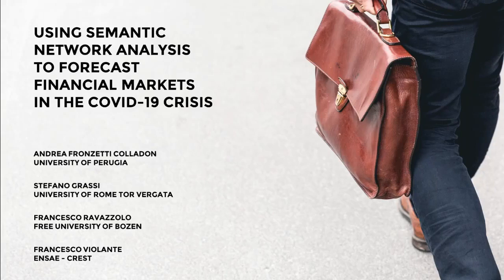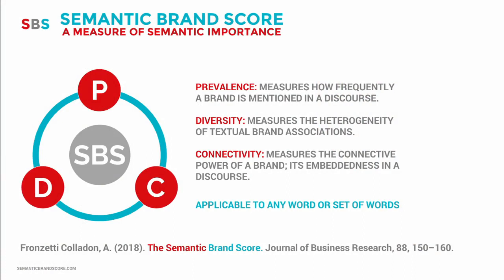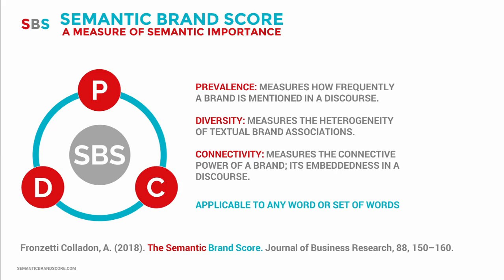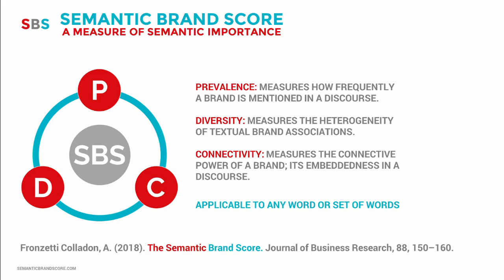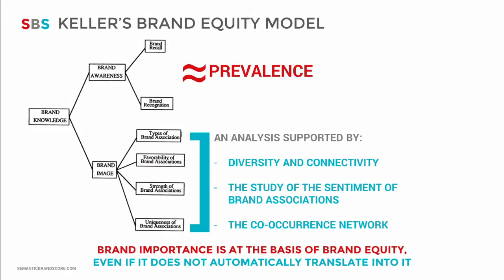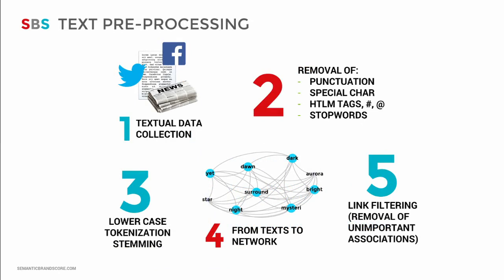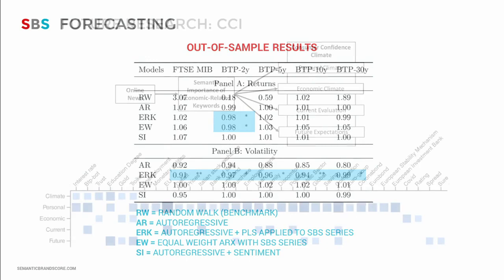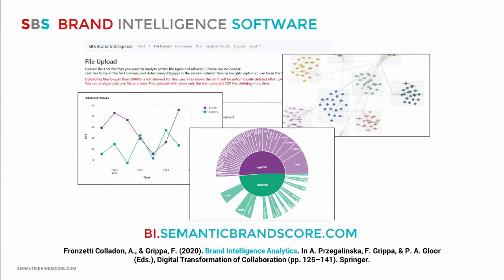Using semantic network analysis to forecast financial markets in the COVID-19 crisis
We present our work about using the Semantic Brand Score for financial forecasting, at the Networks 2021 conference.